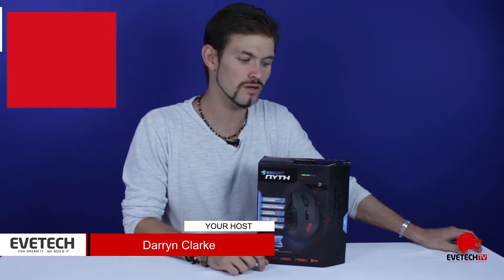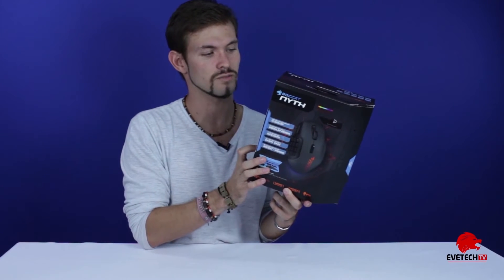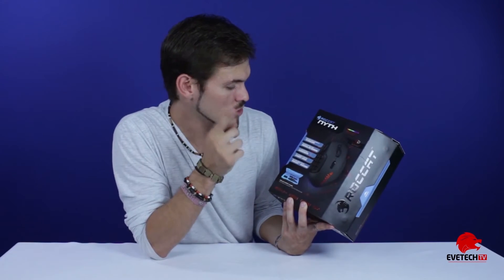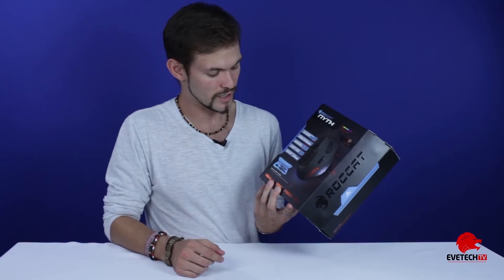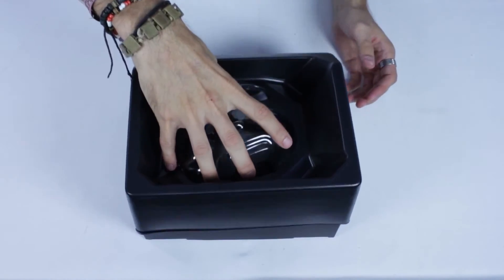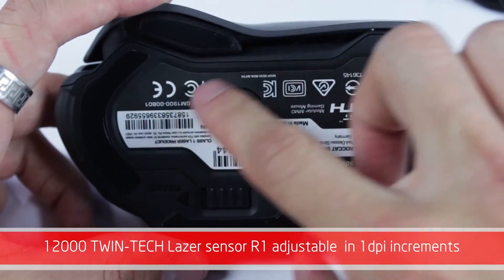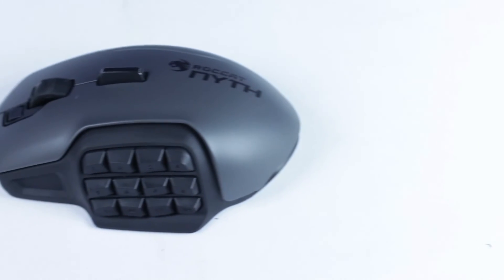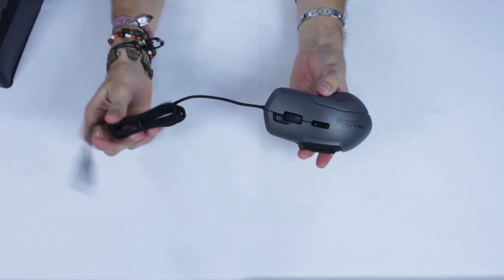Roccat Nyth MODULAR MMO Gaming Mouse Unboxing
ROCCAT® NYTH – MODULAR MMO Gaming Mouse. Nyth meets the demands of MMO play with deep button modularity that fluidly transitions into a MOBA or FPS master tool with ease.